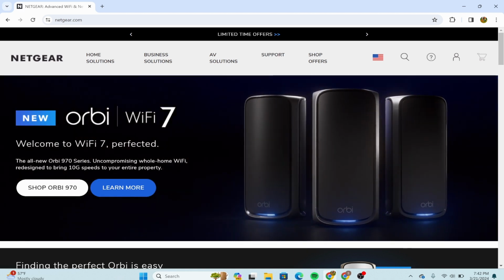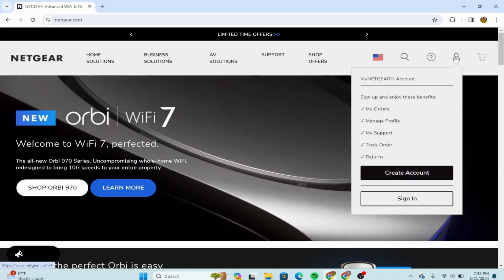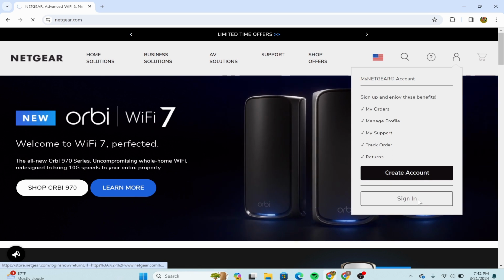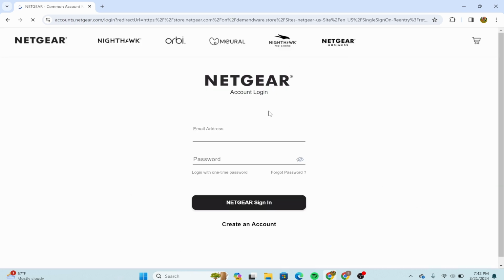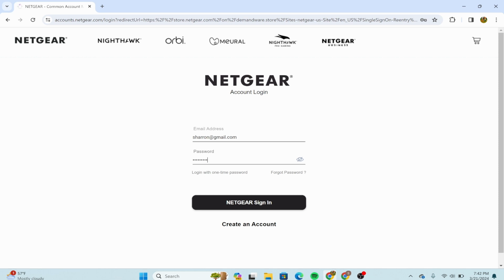How To Login To NETGEAR Account?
Having trouble logging in to your NETGEAR account? You're not alone!
This quick and easy guide will show you exactly how to access your NETGEAR account in just a few minutes! ✅

© Login Helps